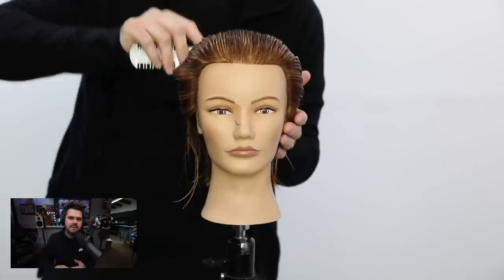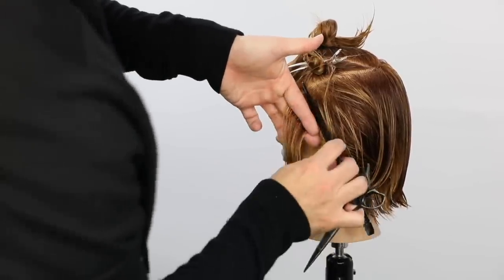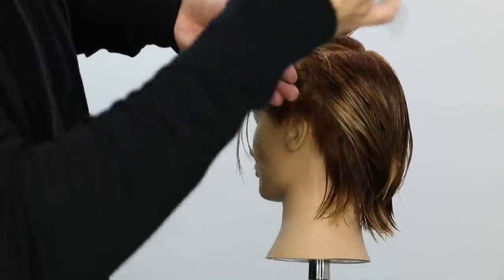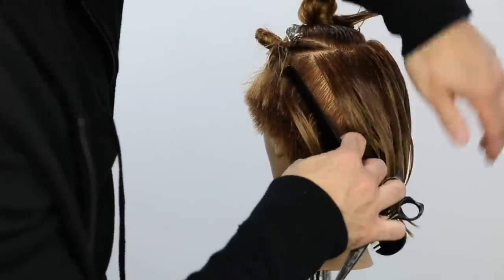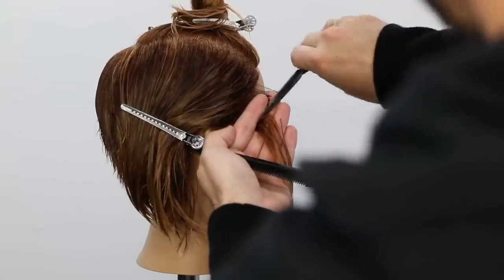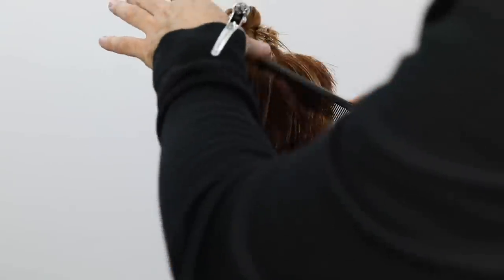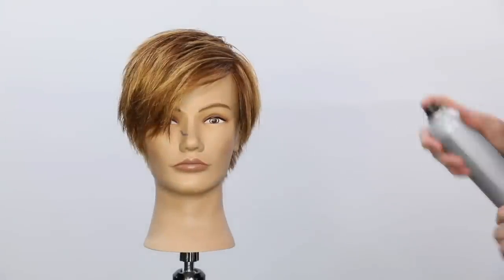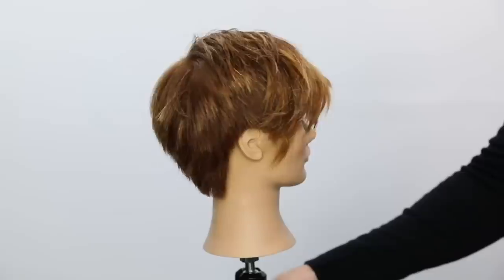How To Cut a Disconnected Pixie Haircut in 2020 | Hair Tutorial